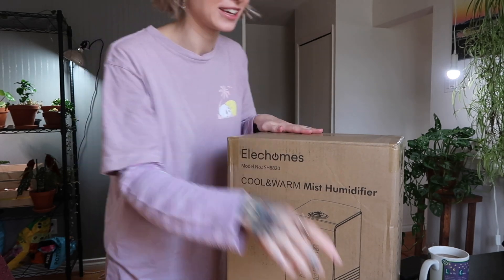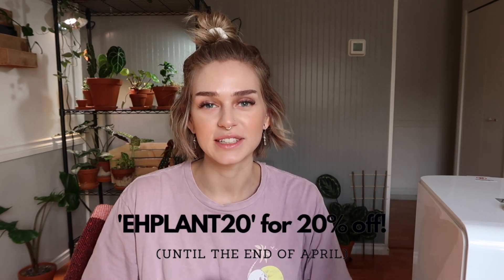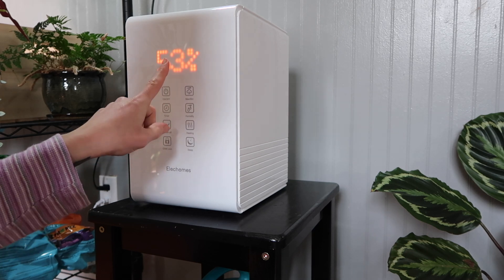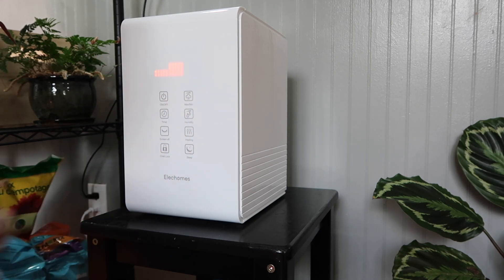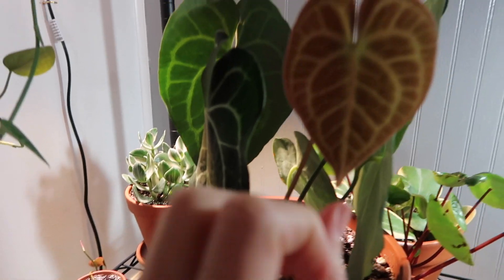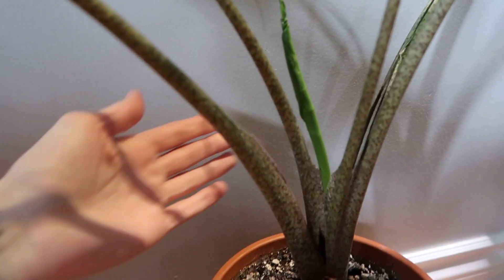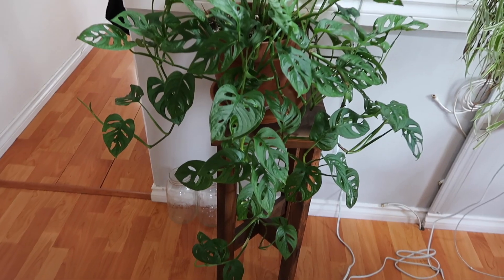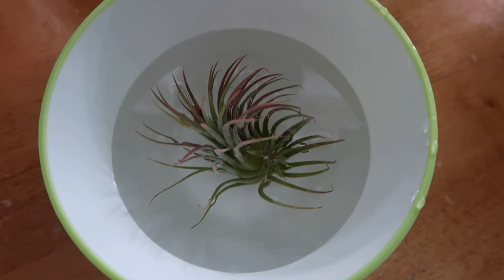New Elechomes Humidifier + Plant Update (new spring growth!)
'EHPLANT20'